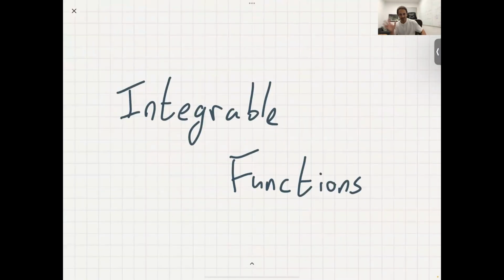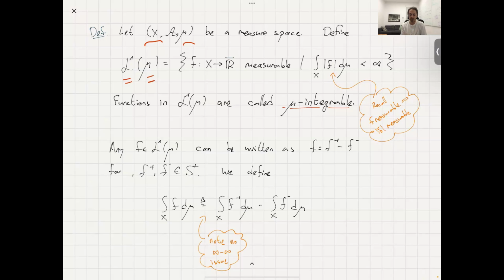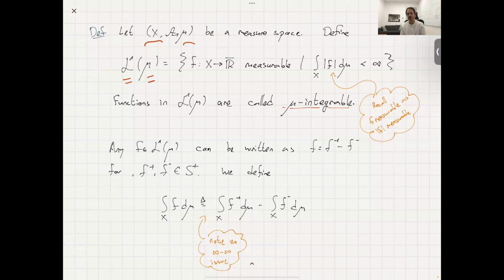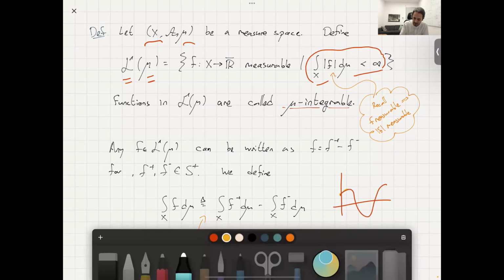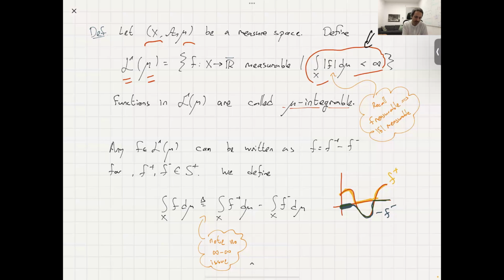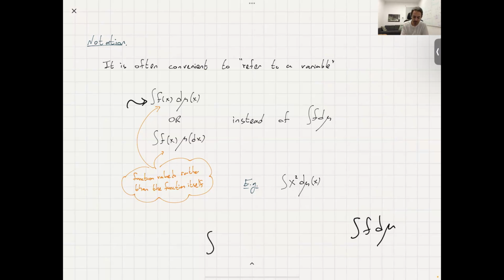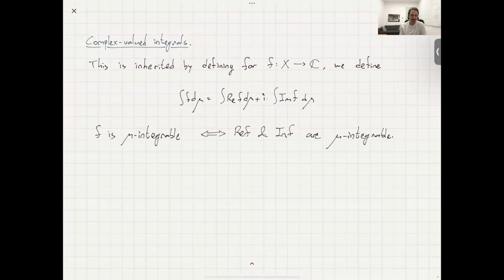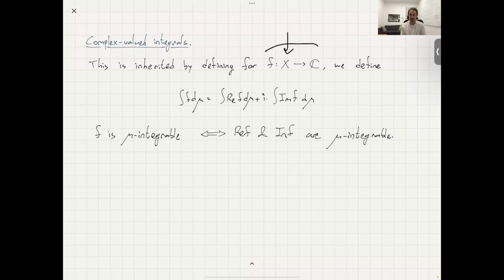FPT Lecture2h - Measure theory 101: Lebesgue integrable functions